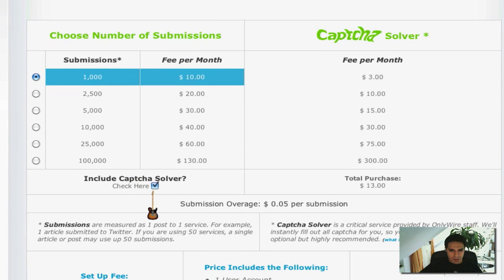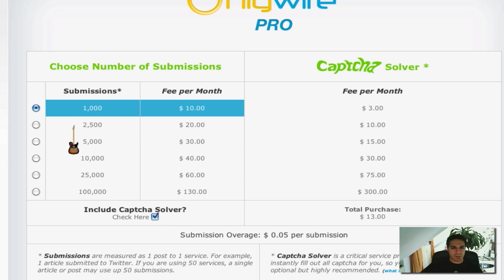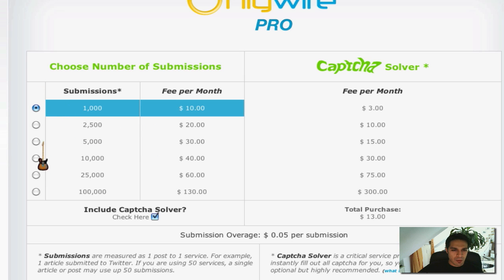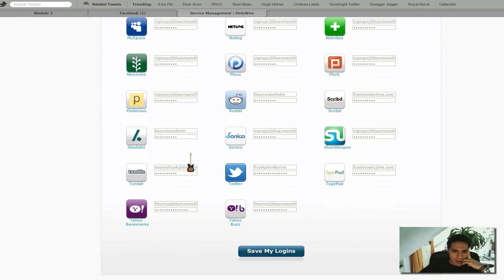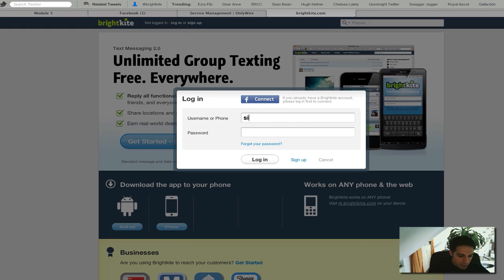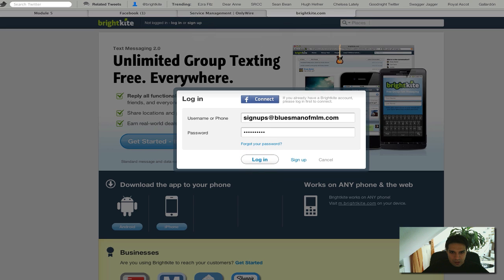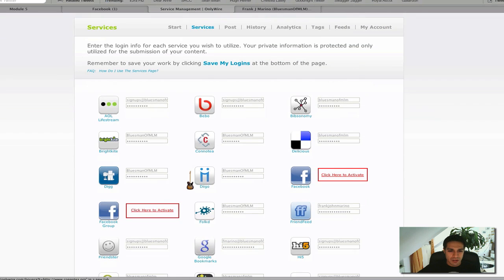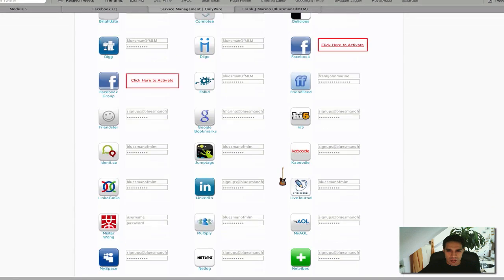Social Media Backlinks with Bluesman's OnlyWire Tutorial! (Get Social Media Backlinks)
This is a Onlywire Tutorial on how to get your account setup and all your social media sites setup to start rockin' social media backlinks to your site (HUB) Google loves this! I can not stress enough how important (social media backlinks) are for your SEO. Now [social media backlinks] is not all you need! There are plenty of factors in SEO!

Are you struggling and wanting more tricks like getting social media backlinks?

CLICK HERE NOW FOR INSTANT FREE ACCESS TO WEEKLY TRAINING WEBINARS!

What's Working Now, Explosive Business Building & Lead Generation Training You Can Start Implementing TODAY... for FREE"